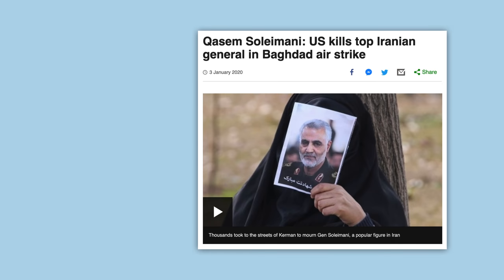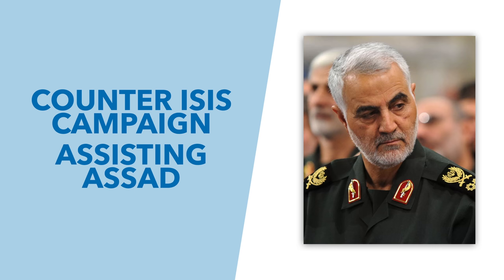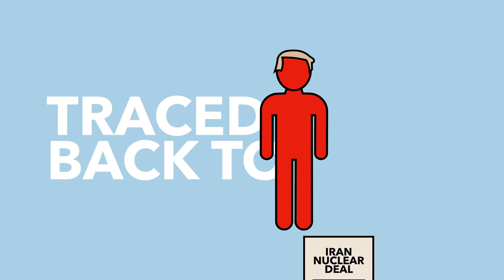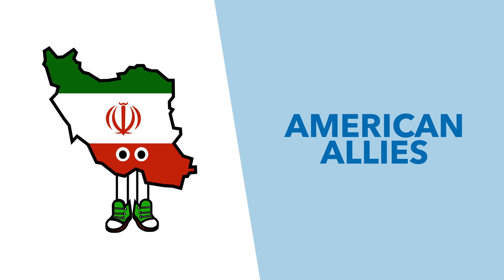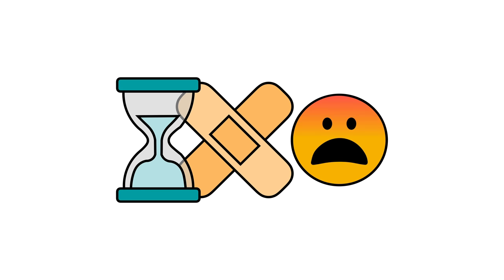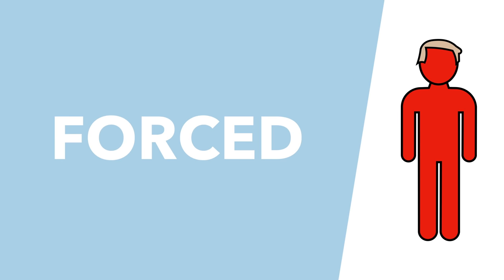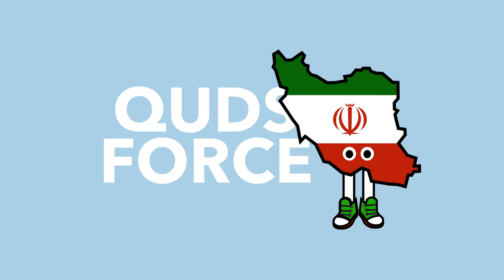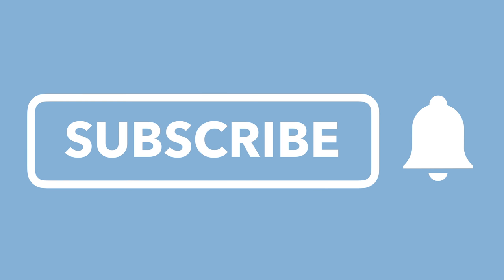What's Trump's Strategy in Iran? - TLDR News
With the Trump administration making major moves in Iran we wanted to question what their strategy is. We're asking why Trump authorised the airstrike and what he hopes will come next. We're interested if you think the US should be making moves like this?

TLDR is a super small company, run by one person with the help of some amazing volunteers. We are primarily fan sourced with most of our funding coming from donations and ad revenue. No shady corporations, no one telling us what to say. We can't wait to grow further and help more people get informed. Thanks!